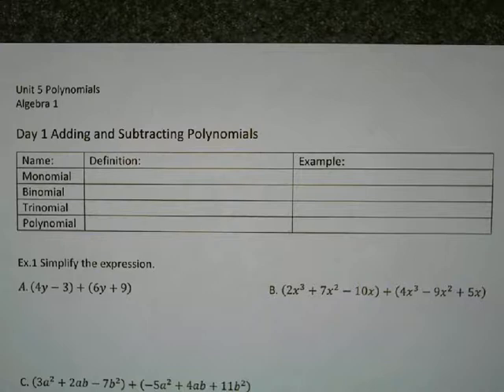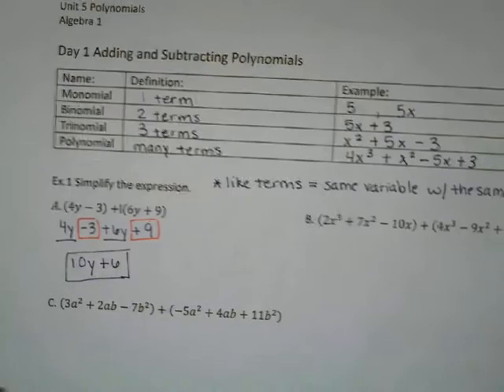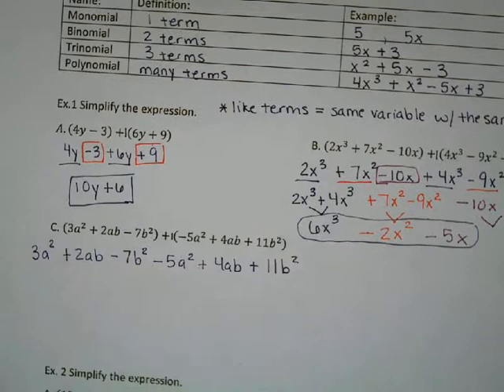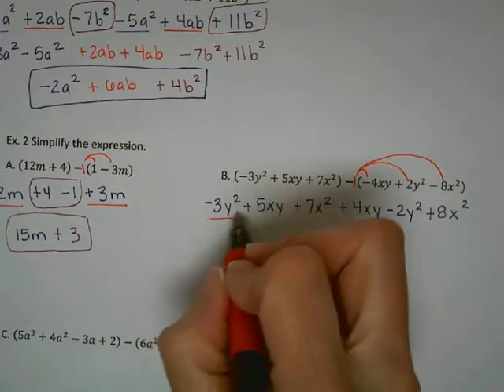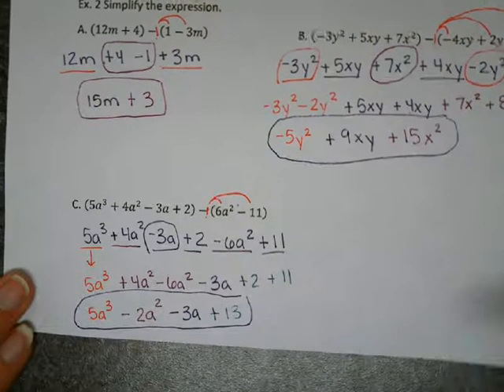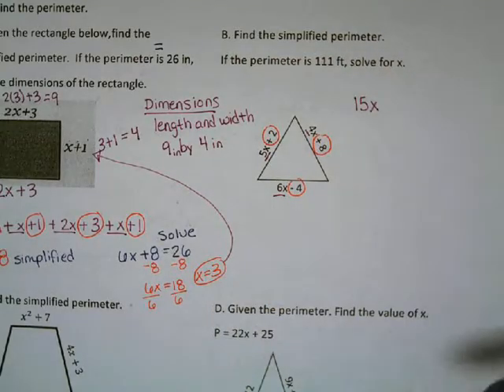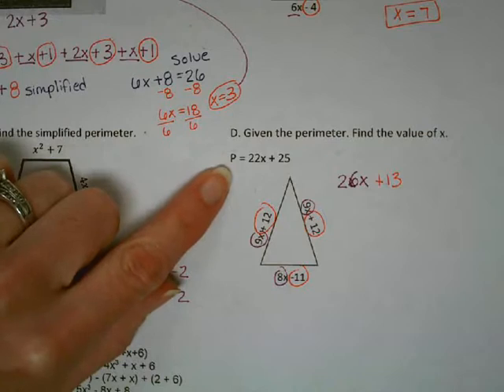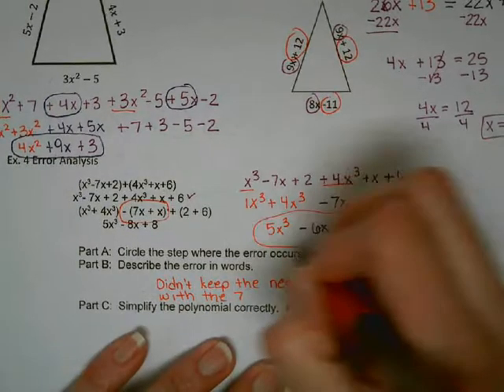Alg 1 U5A Day 1 Adding and Subtracting Polynomials